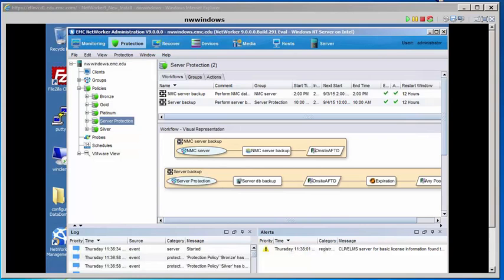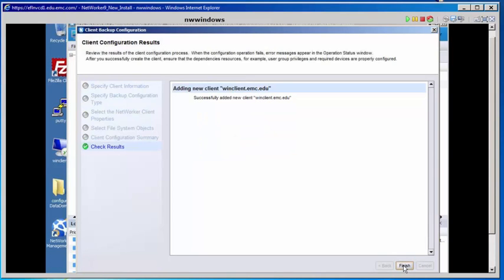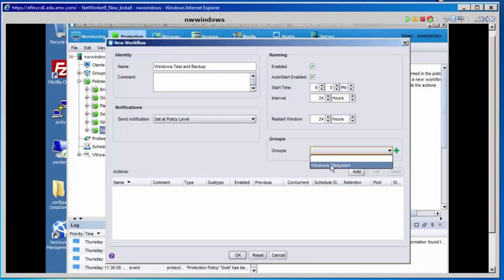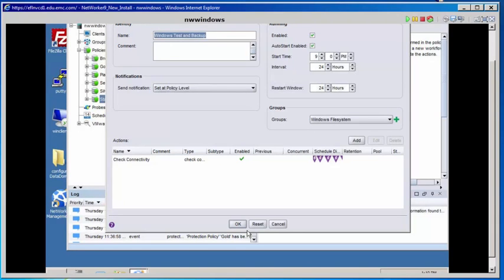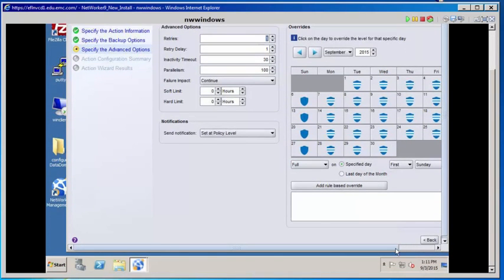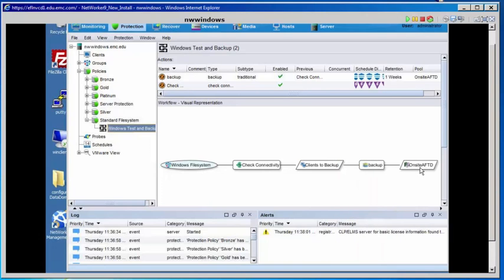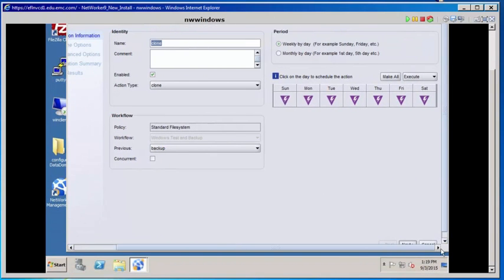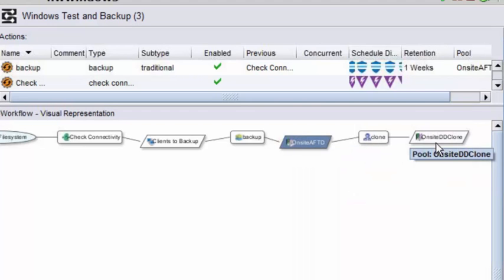EMC Networker 9 Demonstration